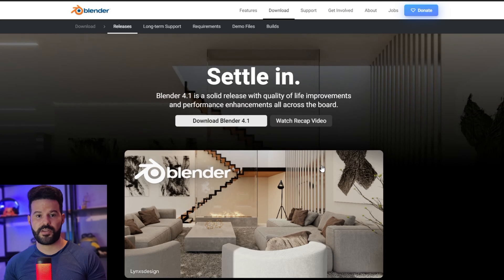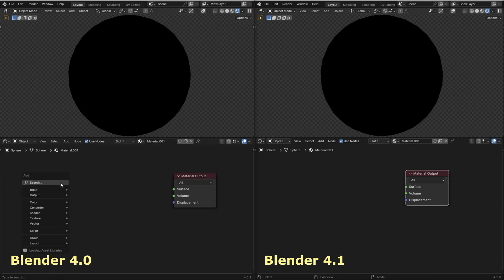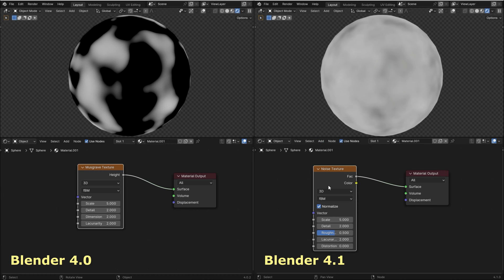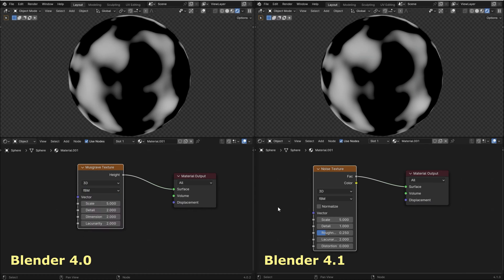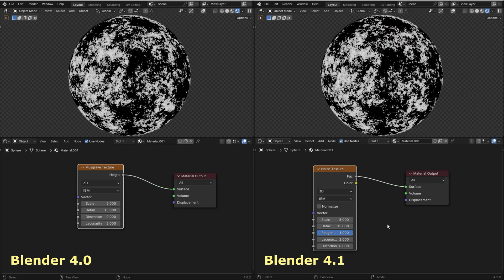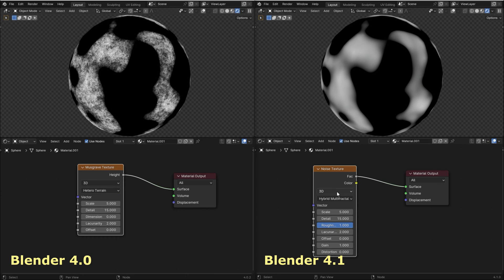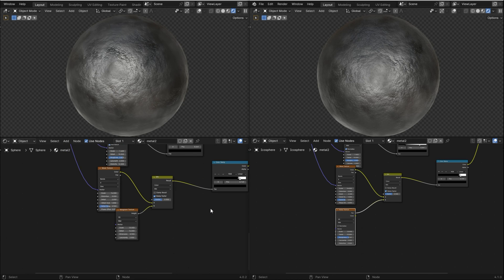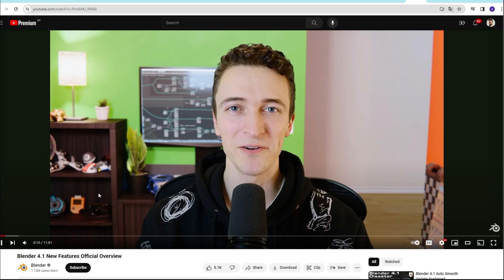Blender 4.1 Removes Musgrave Texture - Here is What You Should Use Instead!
The Musgrave texture has been removed in Blender 4.1, and in this video I show you how you can use the new Noise Texture to get the same result.